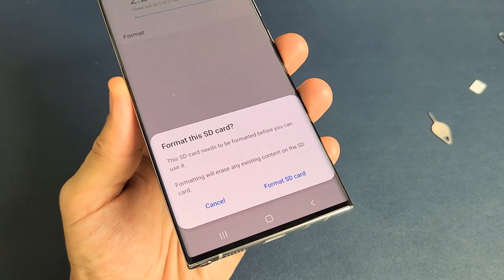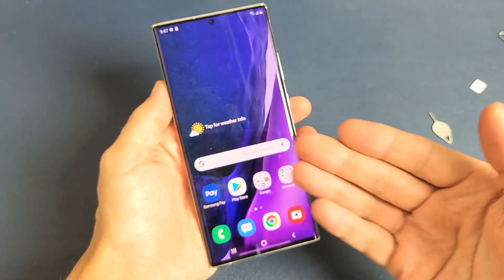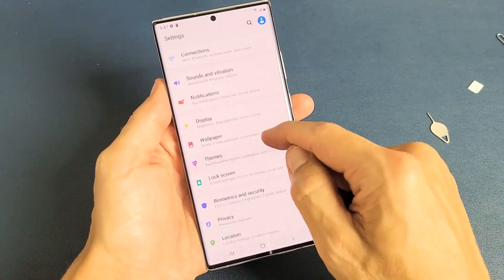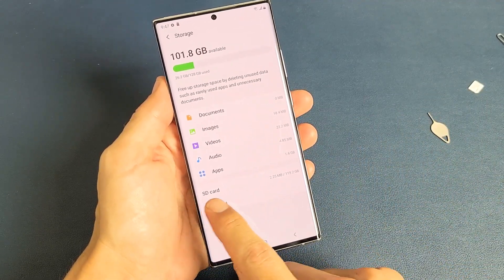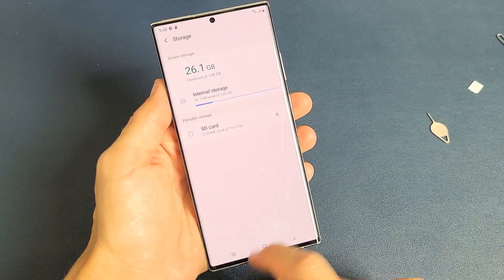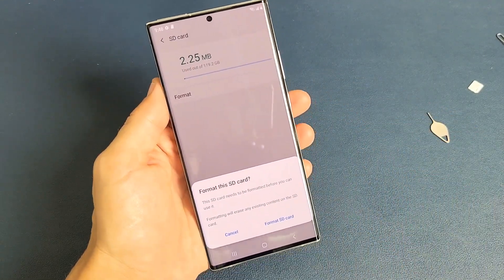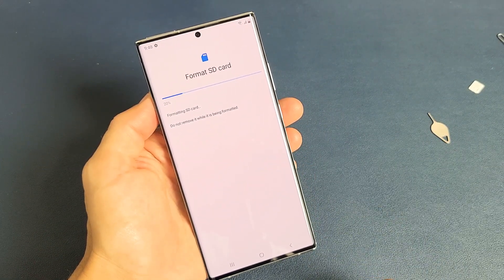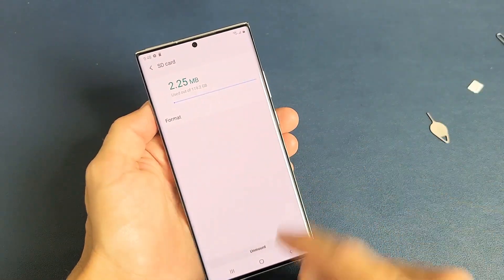How to Format SD Card in Galaxy Note 20 Ultra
I show you how to format a SD Card while inside a Samsung Galaxy Note 20 Ultra. Remember with formatting you will be deleting all data on the sd card. Note the max SD card size for a Note 20 Ultra is 1TB. Hope this helps.

In this video i am using a Samsung Galaxy Note 20 Ultra 5G Factory Unlocked Android Cell Phone